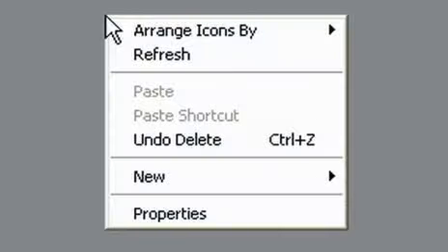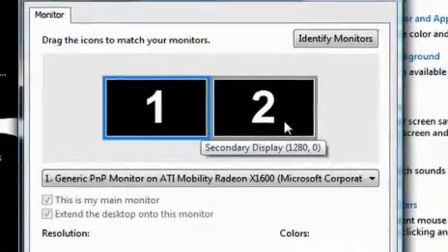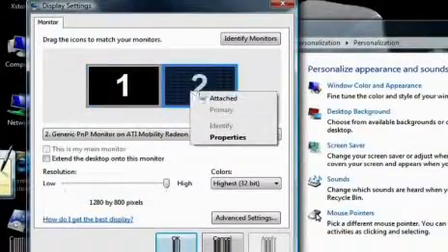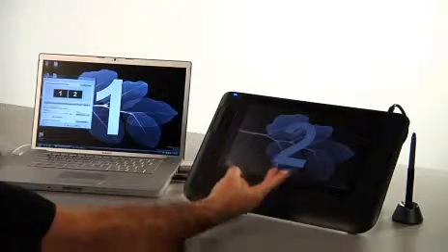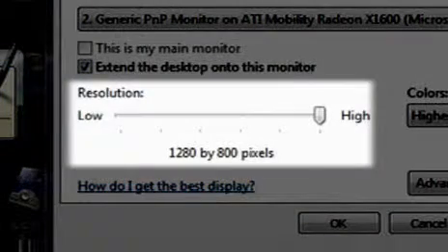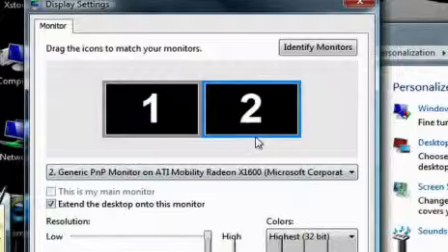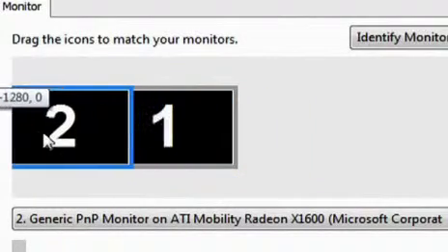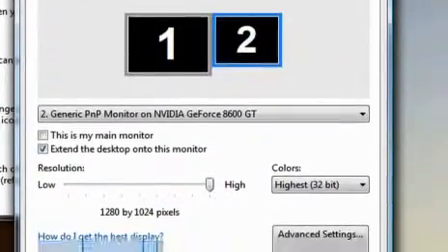Cintiq12 - Configuring Dual Displays PC